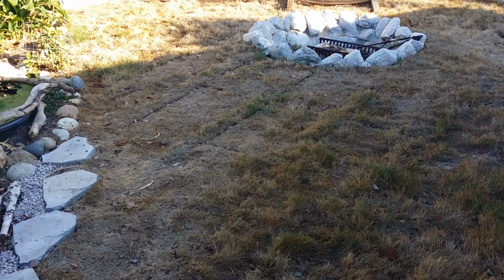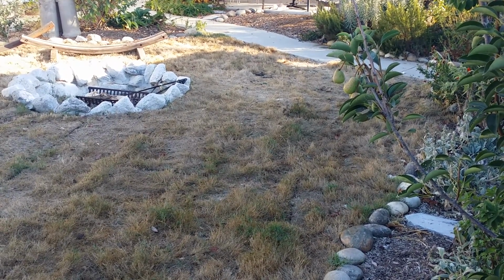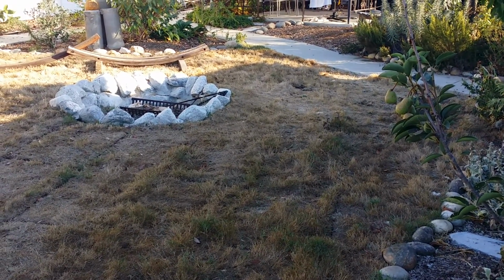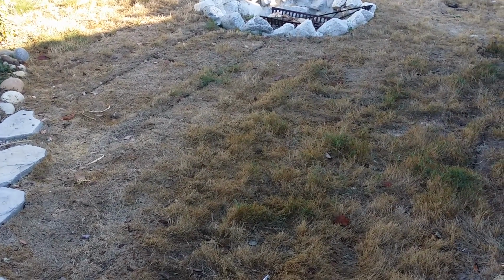Drought Tolerant Lawn - Native California Bentgrass - Video Update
In the interest of water conservation during the historic California drought, we had our traditional lawn removed and opted for a native alternative. We installed native bent grass this spring. Here is an honest update of where we are and what might expect from a native bentgrass lawn alternative.